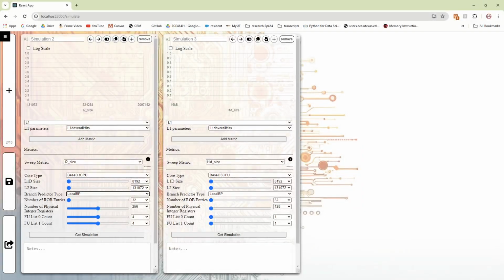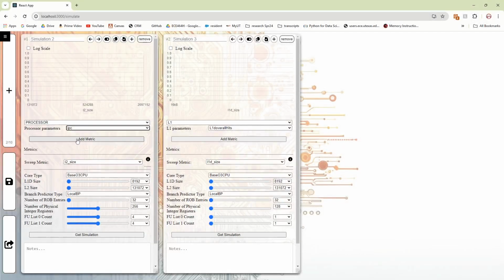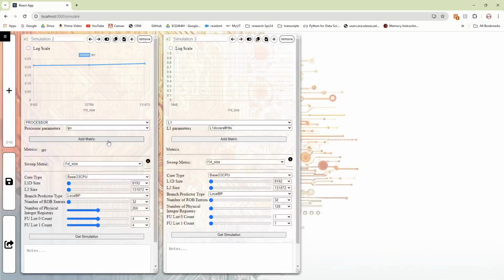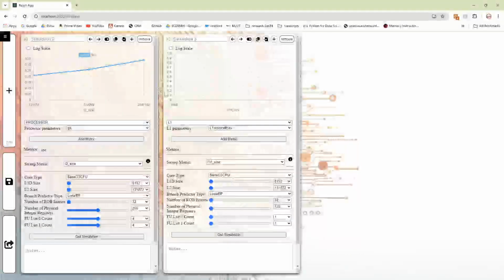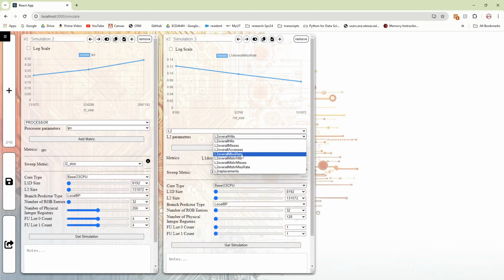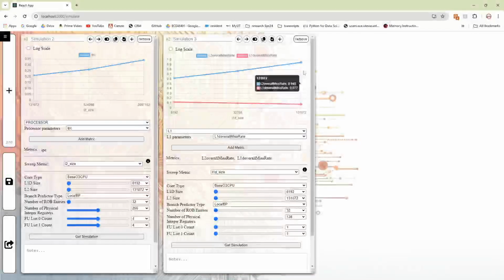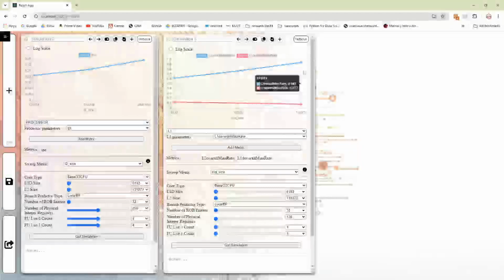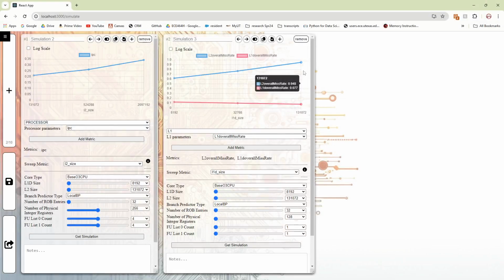Computer Architecture Explorer Tutorial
This is a tutorial on how to think about and use the Computer Architecture Explorer tool created as a senior design project for the FH7 Group.

Members:
Tianfang Guo, Benjamin Endara, Jackson Schilling, Cordell Mazzetti

Faculty Advisor:
Mattan Erez